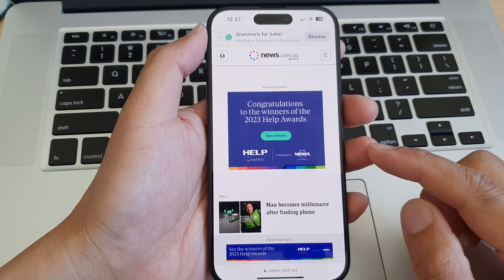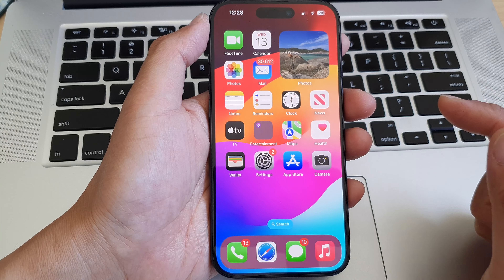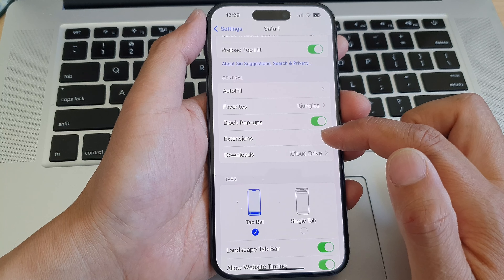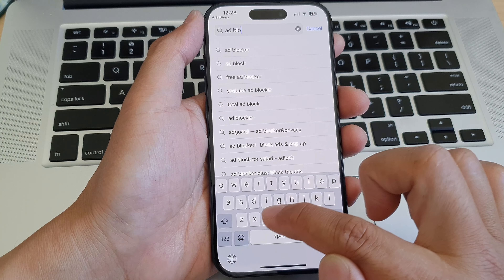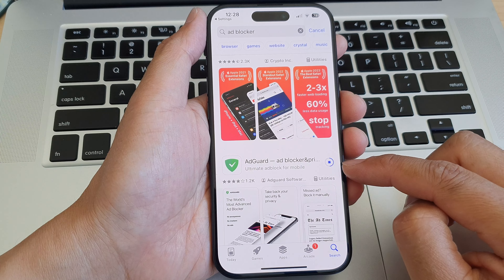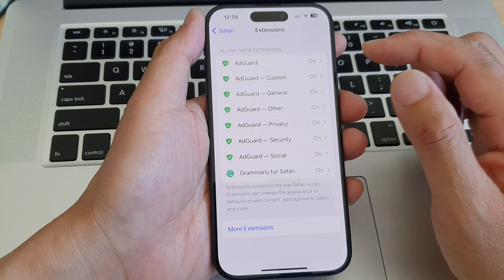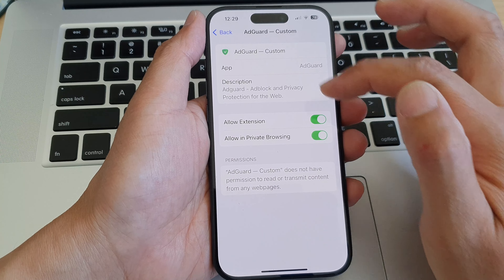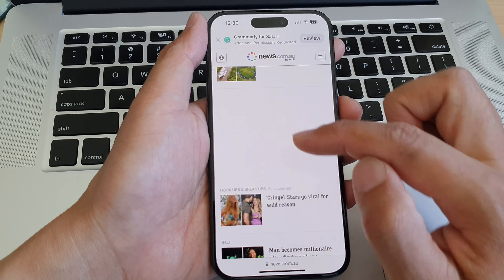iPhone 15/15 Pro Max: How to Block Annoying Ads in Safari Web Browser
Tired of intrusive ads while browsing on your iPhone 15 or 15 Pro Max running iOS 17? Say goodbye to annoyances with our comprehensive guide on blocking ads in Safari! In this step-by-step tutorial, we'll walk you through the process of achieving an ad-free browsing experience. Unleash the full potential of your device and reclaim control over your online experience!